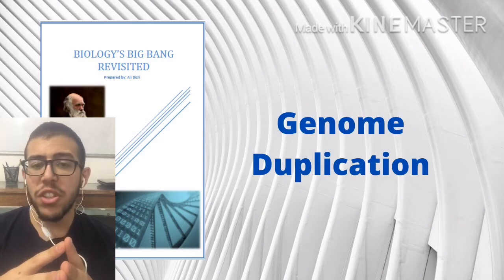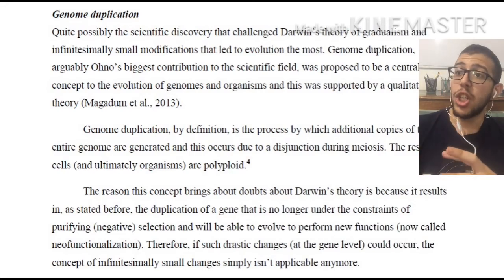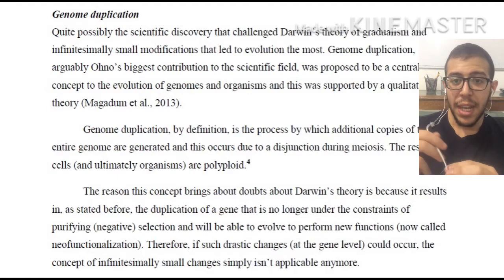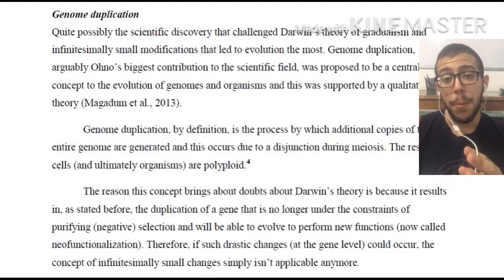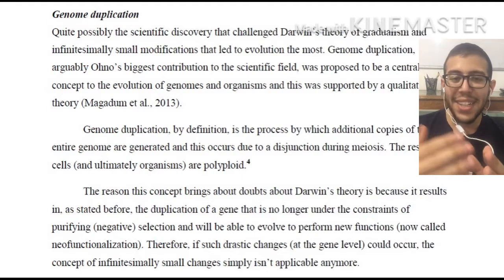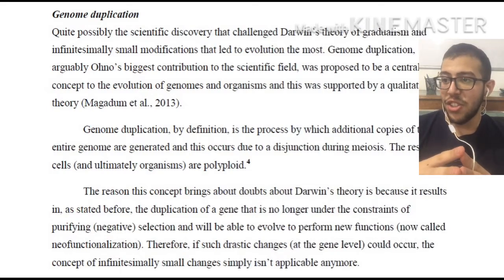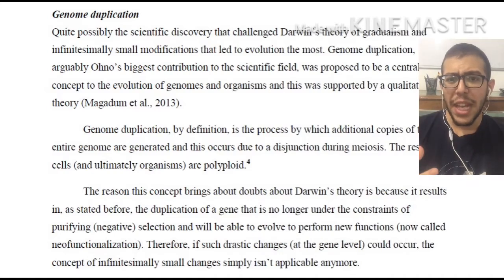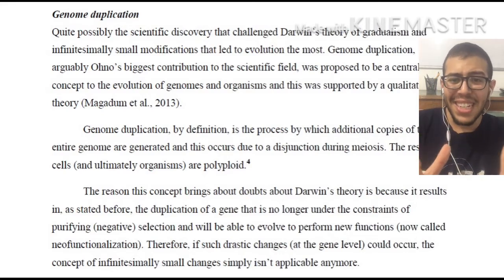Genome Duplication | Biology's Big Bang - Revisited